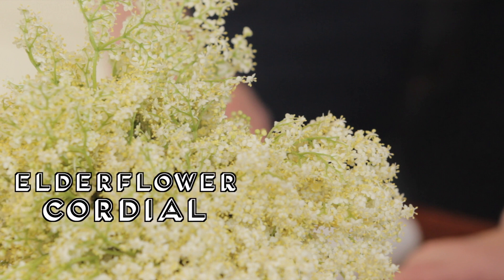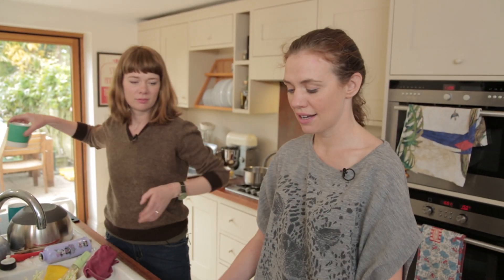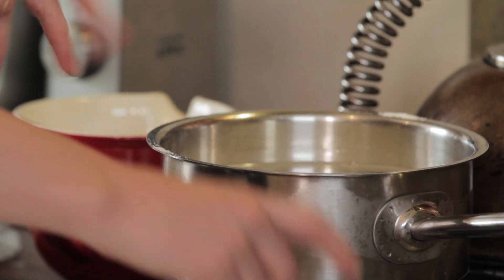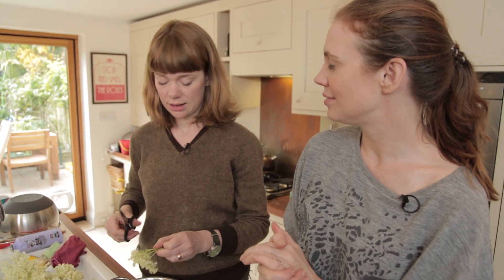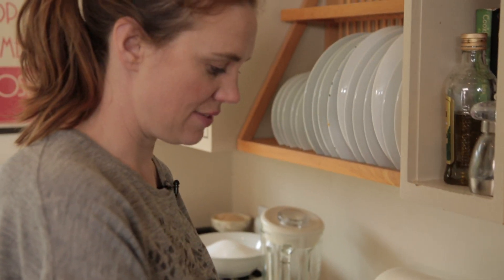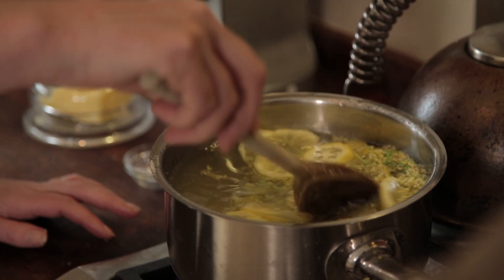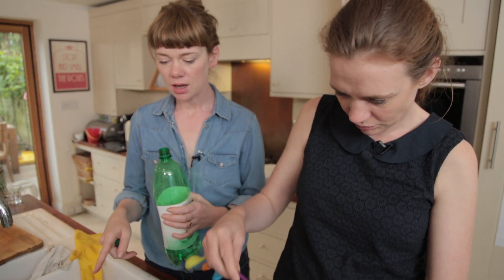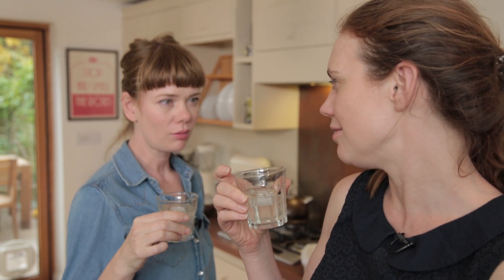Home-Made Elderflower Cordial - Crumbs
This is a recipe for home-made cordial - once you've made it, keep it in bottles and dilute with water (or wine!). Delicious, simple and cheap - you just need some elderflower and twenty-four hours.

Full recipe:
Several bunches freshly-picked elderflower
1 unwaxed lemon
40g citric acid
700g granulated sugar
750ml water

First put the granulated sugar in a large pan with the water. Heat until the sugar dissolves and only then bring to the boil. Zest the lemon and thinly slice the fruit.
Once the sugar syrup is ready, add the flower heads (shake out to remove insects), the zest and fruit and the citric acid. Stir well, cover loosely and leave to sit for 24 hours.

If storing in bottles, sterilise by giving them a good wash with soap, rinse thoroughly and then boil in a pan of water for ten minutes. Alternatively you can put them through the dishwasher. Strain the liquid into the bottles (which have to be warm from the sterilisation, so this should all be done just before you need them) using a funnel and the muslin. Enjoy diluted with water.